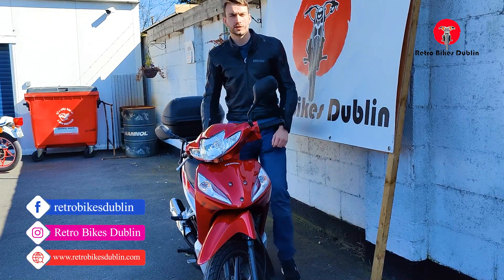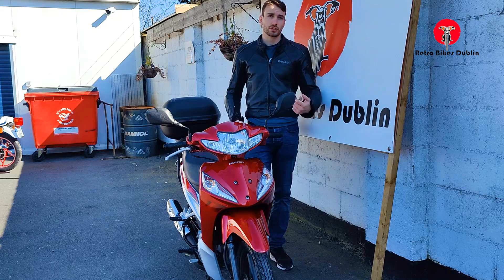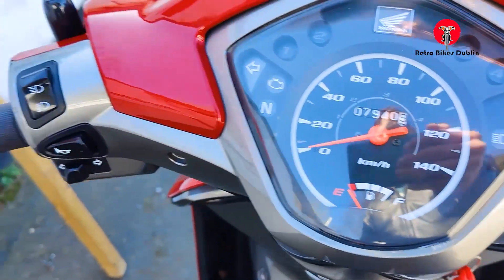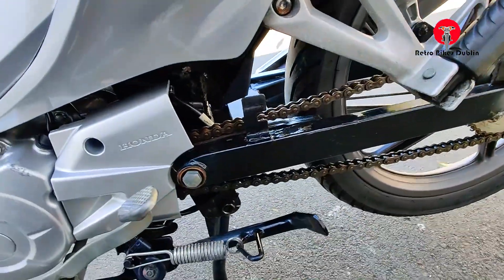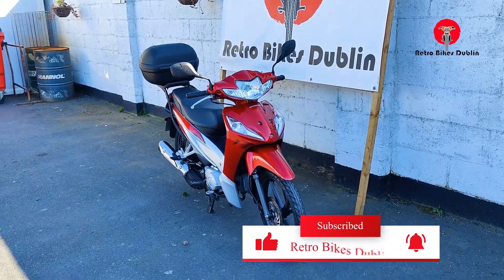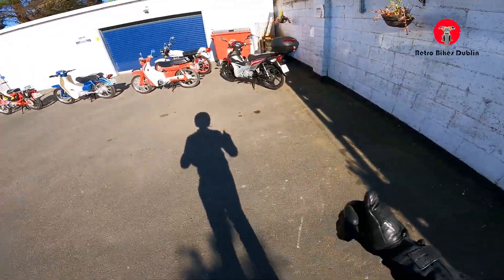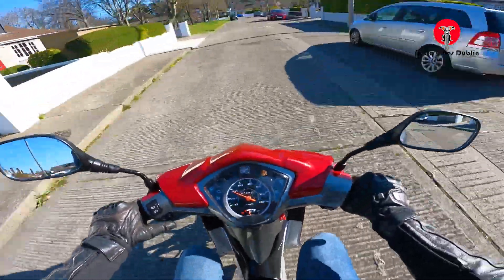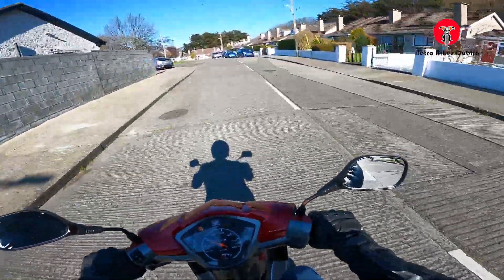2016 Honda Wave 110i - How is it this QUICK?! Ride n Review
The Honda Waves are a series of scooters manufactured by Honda that debuted in 1995 with an underbone design, having separate cosmetic plastic body panels over a structural steel tube chassis. For their affordability & performance, this model from 2016 is still on market & meeting the needs of a daily commuter.

Specifications:
Engine: SOHC 2-valve 4-stroke, single-cylinder
Capacity: 110 cc
Cooling System: Air-cooled
Transmission: 4-speed semi-automatic, wet multi-plate clutch, rotary shift
Maximum power: 8.42 HP (6.1 kW) @ 7500 RPM
Maximum torque: 8.65 Nm / 6.4 ft.lbs @ 5500 RPM
Top Speed: 100 km/h

This bike is on sale! Buy this bike from DoneDeal -

Always keep up to date with us to get notified whenever new retro collections are available.